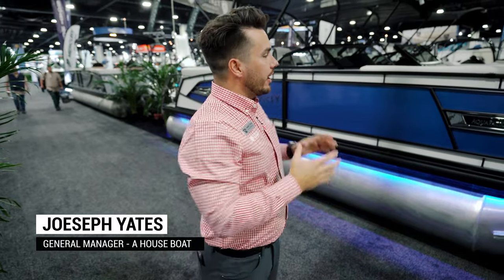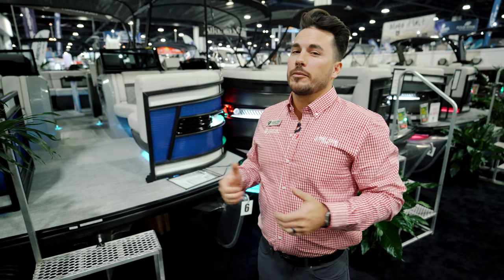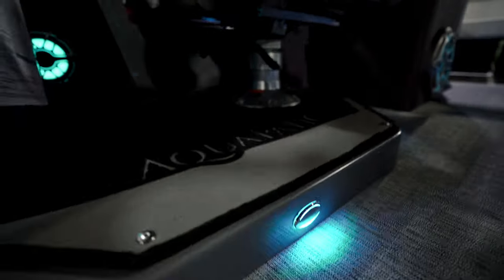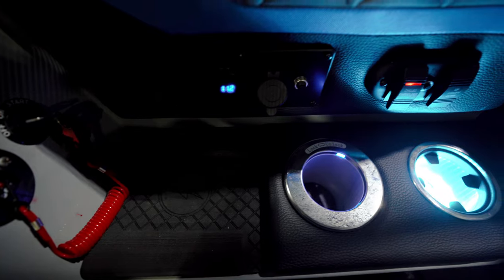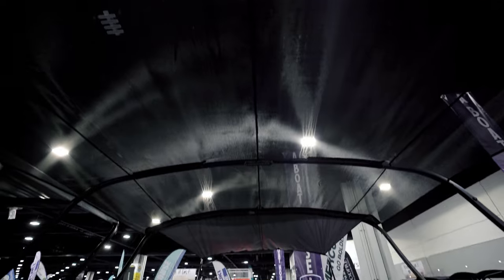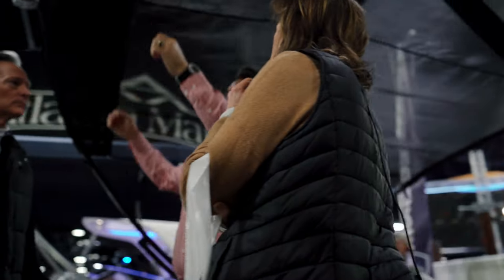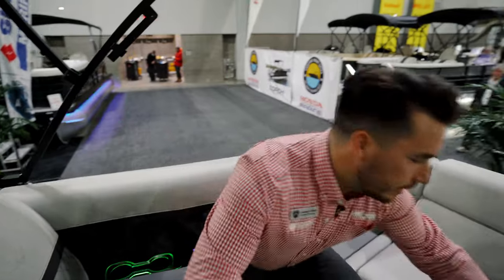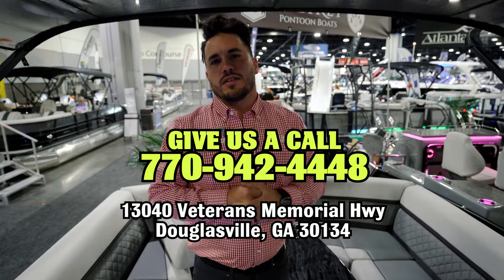2023 Godfrey Aquapatio 235 ULW Walk Through - iMPACT+ 29in. Chassis // A Boat House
Join us for a walkthrough of our brand new 2023 Aquapatio 235 ULW (Ultra Lounge Windshield) with iMPACT+ Chassis at the Atlanta Boat Show!

This boat is loaded with features, and set to be powered by a 300HP Mercury  4-Stroke

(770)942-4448